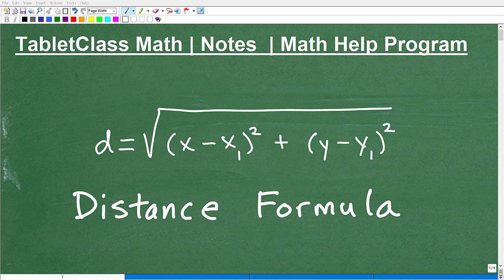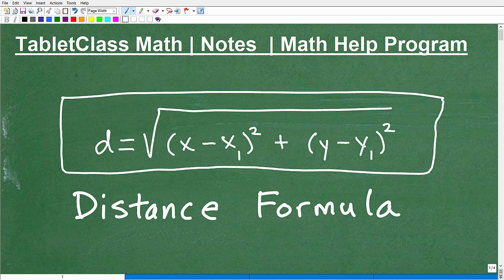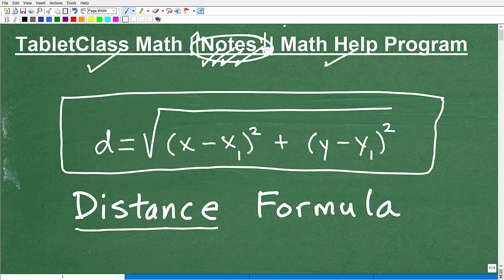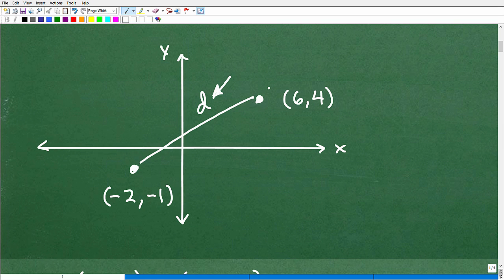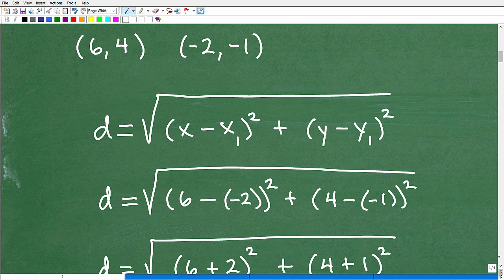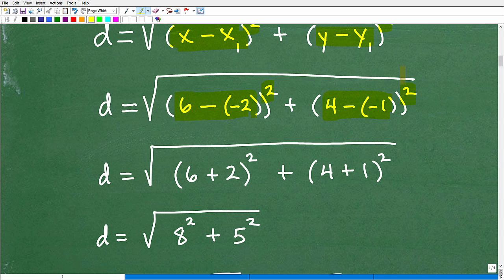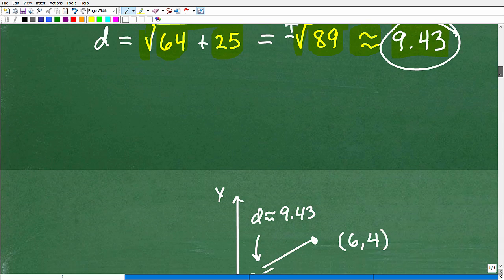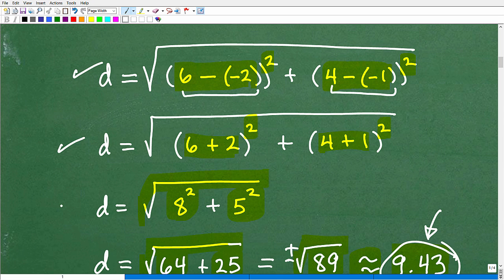Let’s Use The Distance Formula….Step-by-Step….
Math help with the distance formula.  For more math help to include math lessons, practice problems and math tutorials check out my full math help program